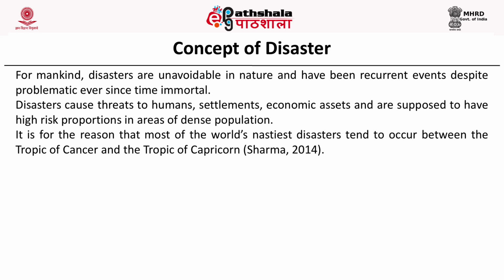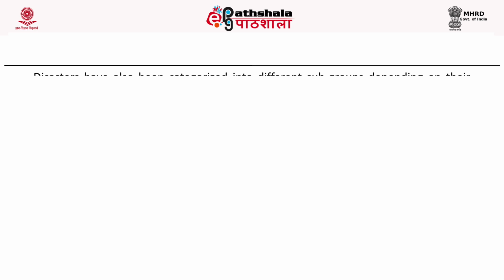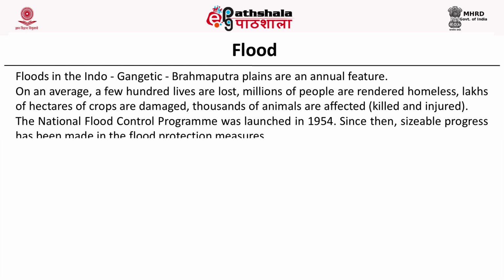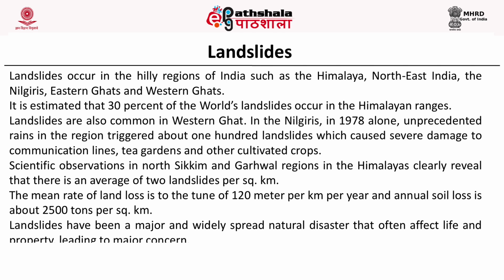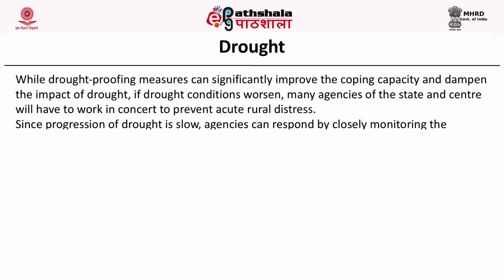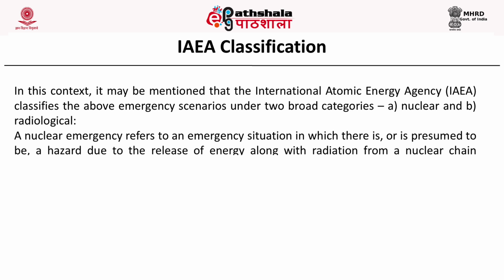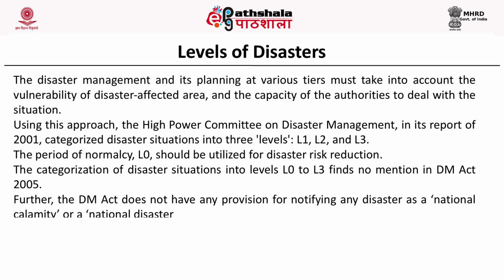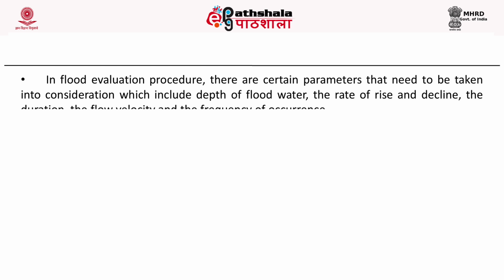Application of Geospatial Technology in Disaster Management